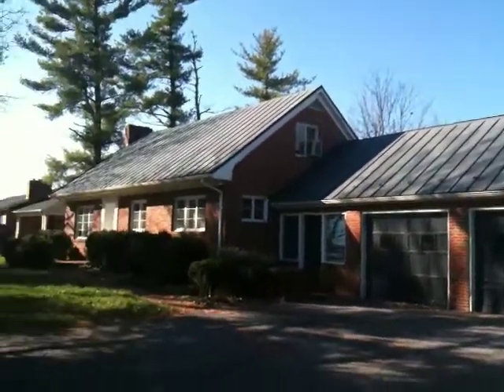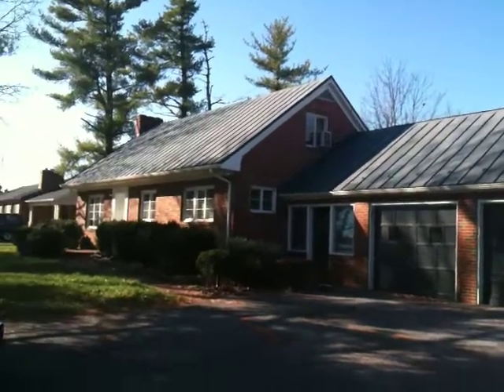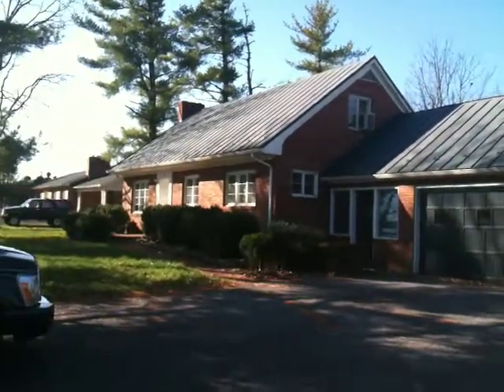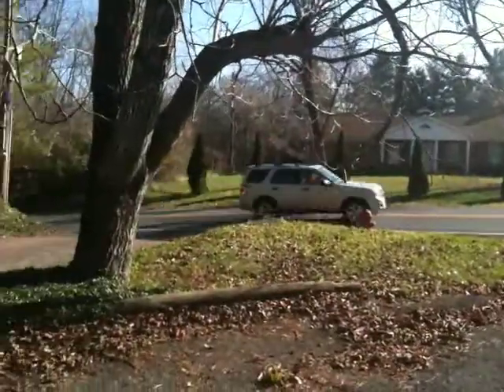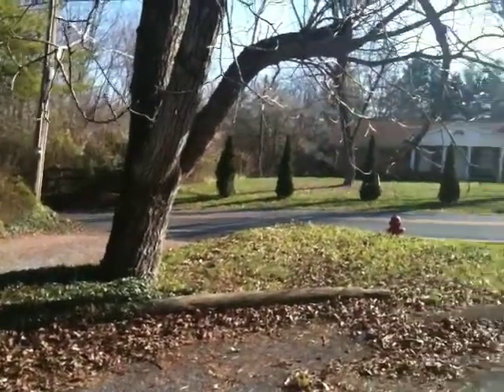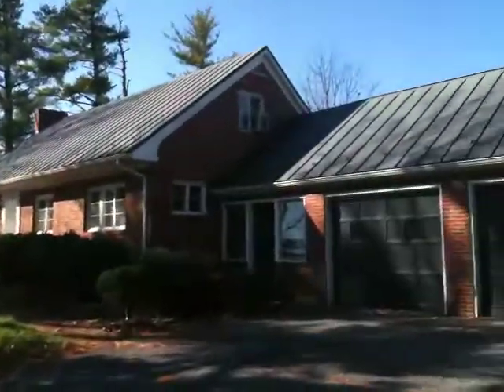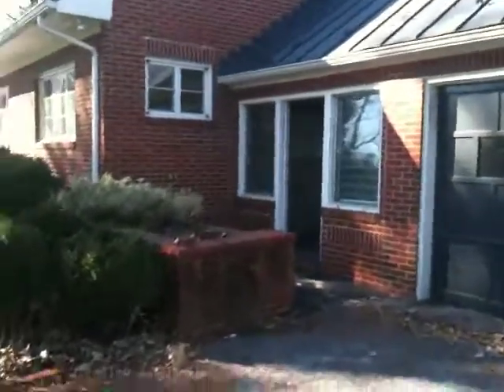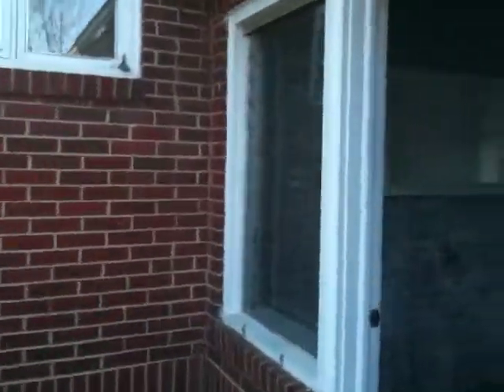116 Old Mill Road Martinsburg, WV--- SOLD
This house has a little of everything.  Close to WVU City Hospital East, Close to I-81 and Shopping.  Very nice all brick Cape Cod.  2 car garage and 4 bedrooms.  Price is coming soon so call for more details.